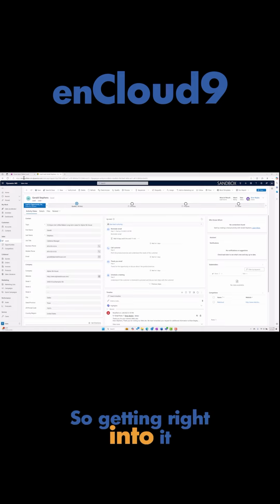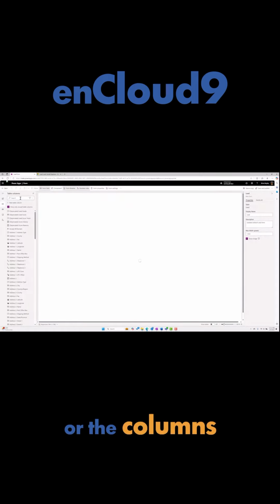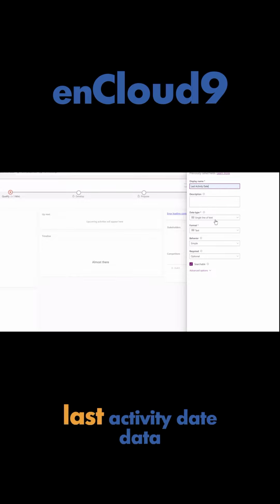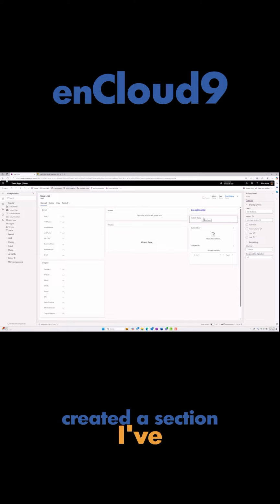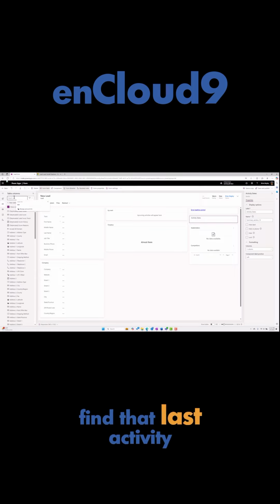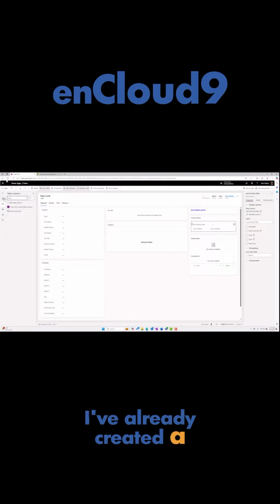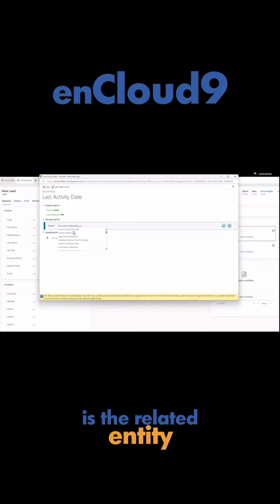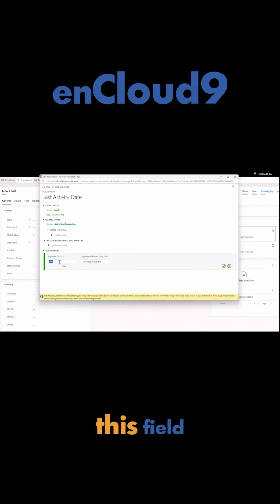Easily track and manage activity dates in Dynamics 365! Automate follow-ups & stay organized.